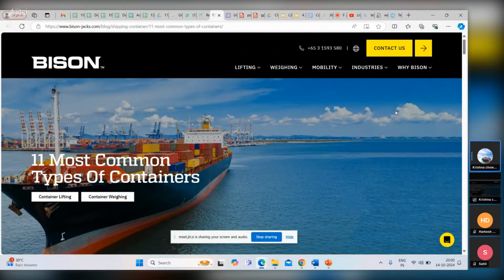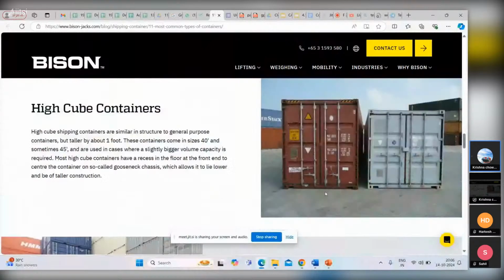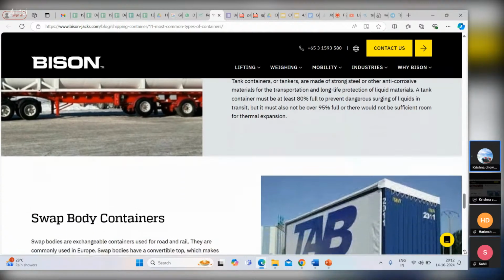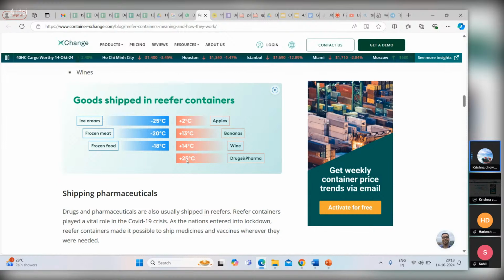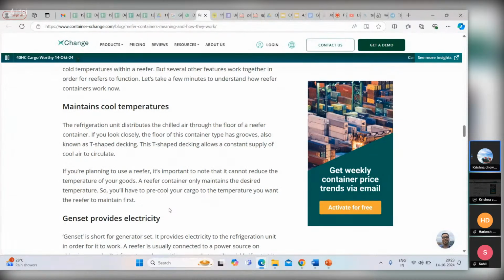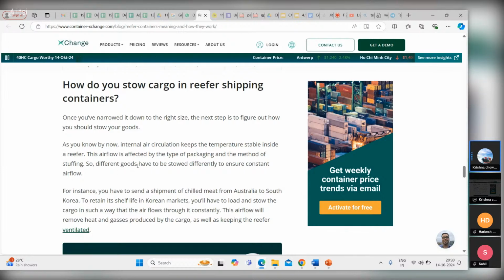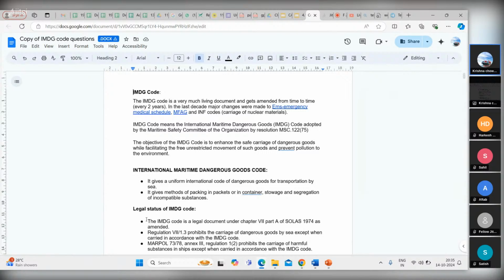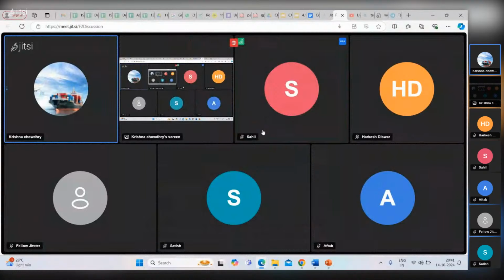Types of CONTAINER and Reefer container , FUNCTION 2 ORAL PREPRATION OCEAN LOVER Live Stream